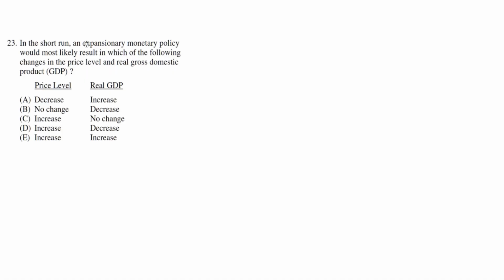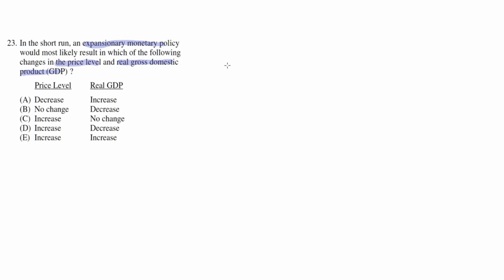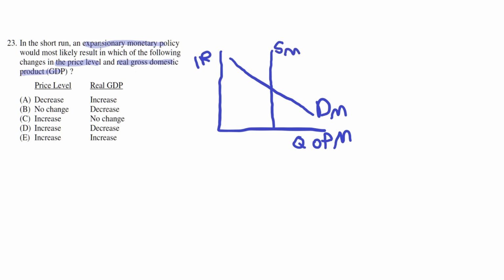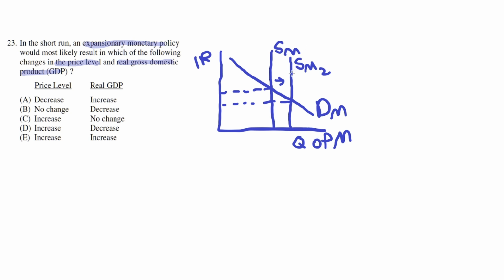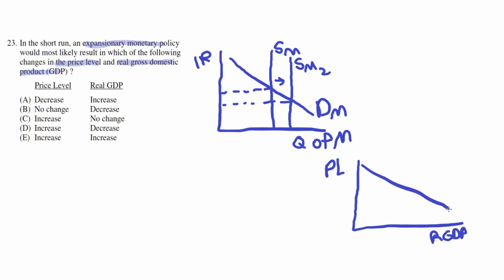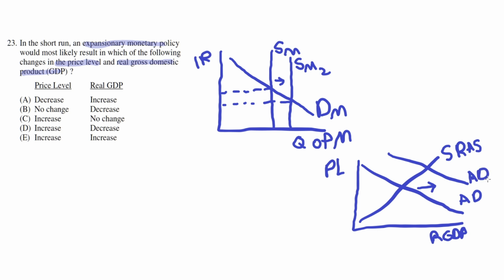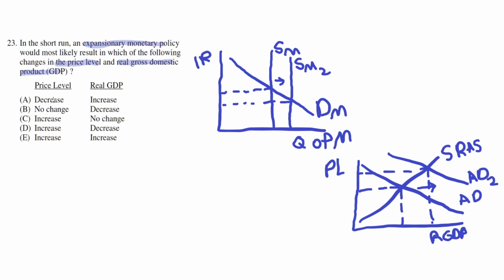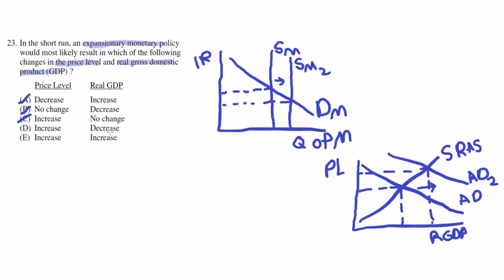How to Ace AP Macroeconomics (ft. the 2016 Exam, Question 23)